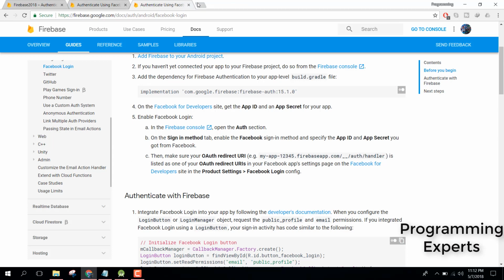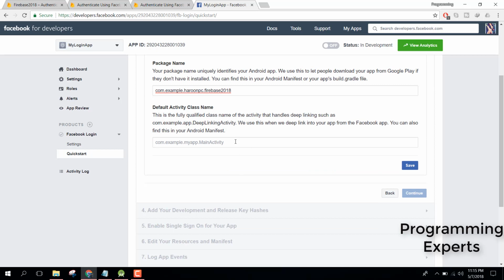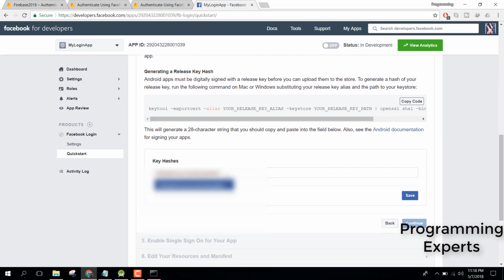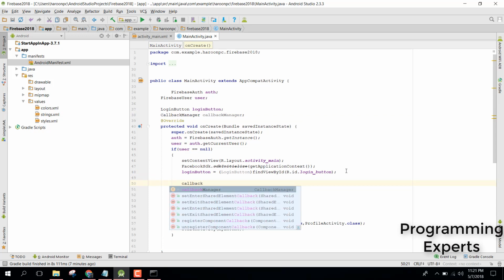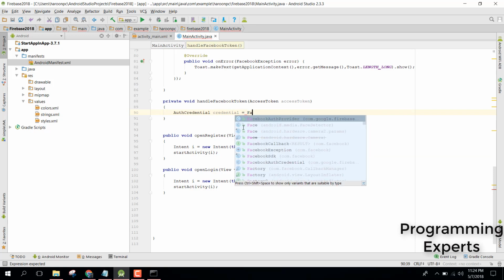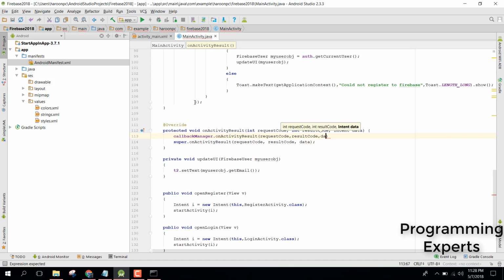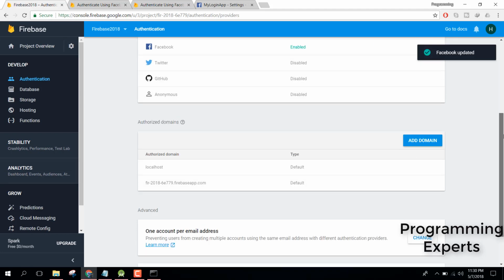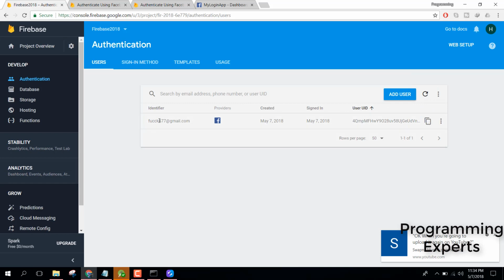Facebook Authentication using Firebase Android Studio Tutorial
in this video,  I am going to teach you how to use the facebook authentication using Firebase authentication using facebook SDK in Android Studio.
We will login the user using his facebook account and the server will be Firebase.